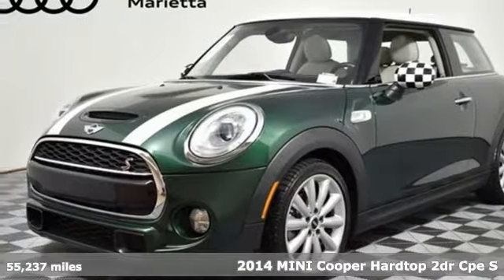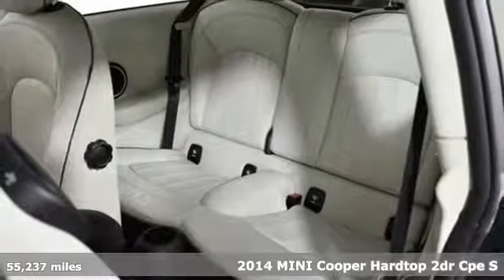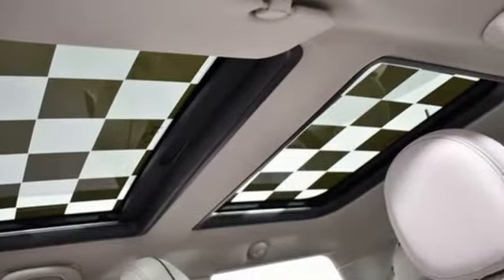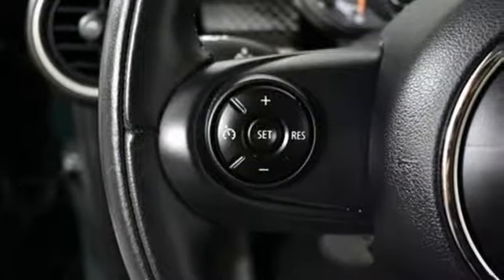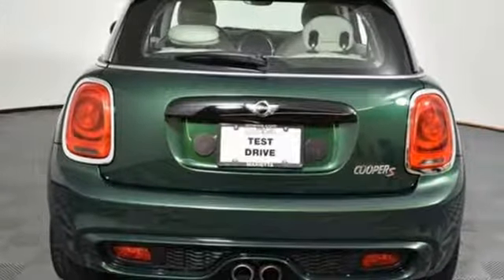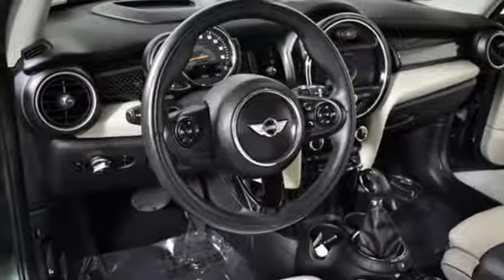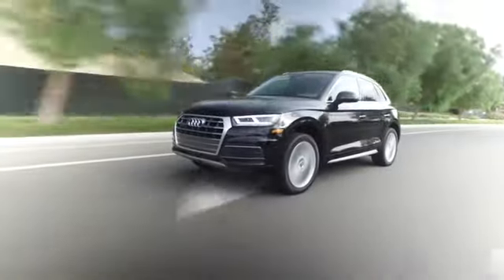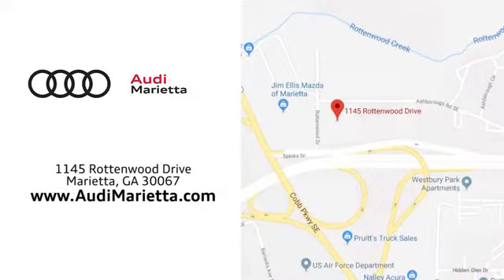Used 2014 MINI Cooper S Marietta Atlanta, GA A13882A - SOLD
Year: 2014
Make: MINI
Model: Cooper S
Trim: Base
Engine: 2.0L 16V TwinPower Turbo
Transmission: 6-Speed
Color: Green
Interior: Satellite Gray
Mileage: 55237
Stock #: A13882A
VIN: WMWXM7C52ET985567

Address:
1715 Cobb Parkway South